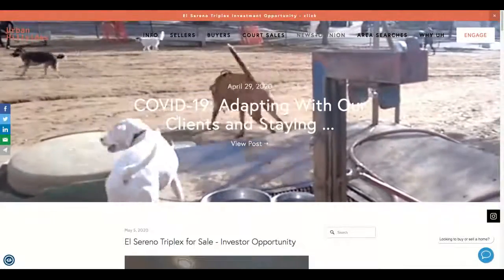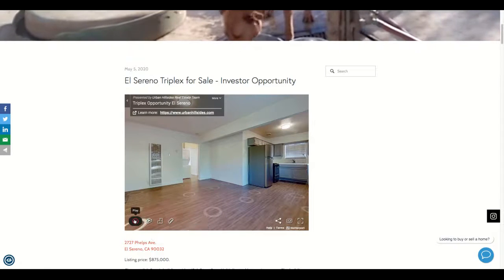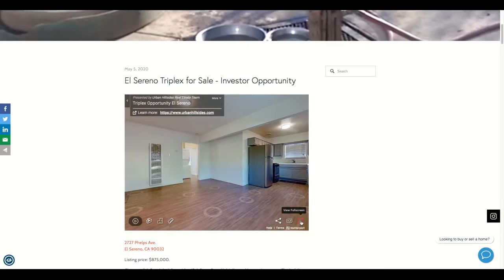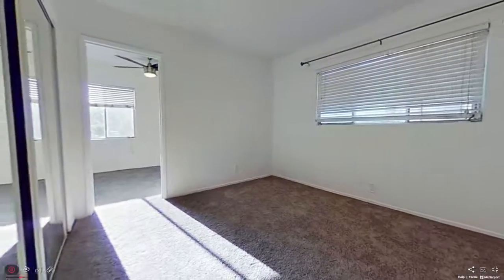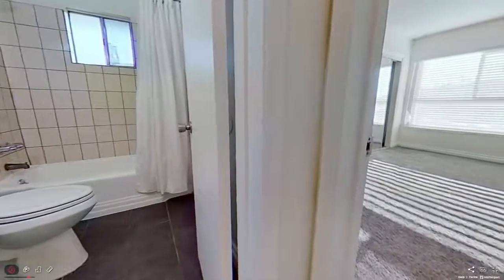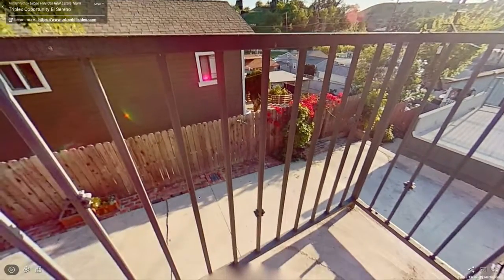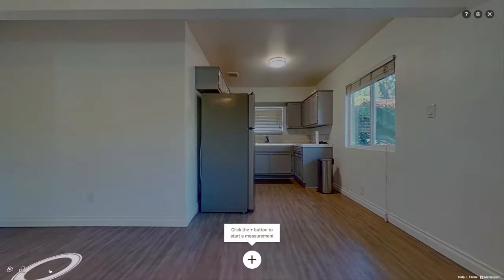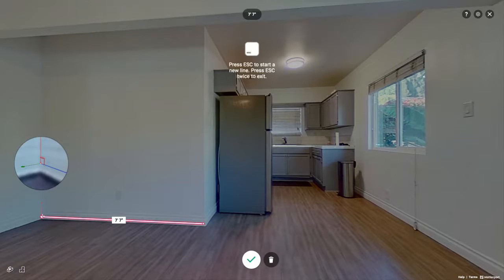How to Use A 3 D Tour El Sereno Triplex